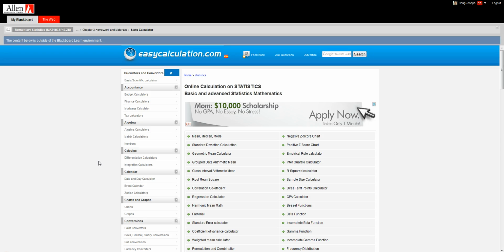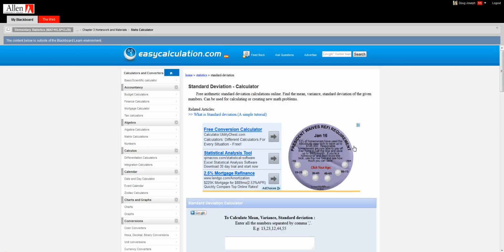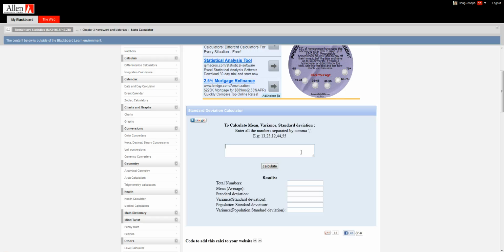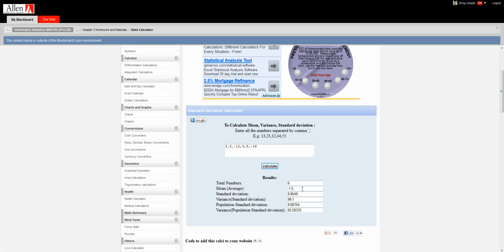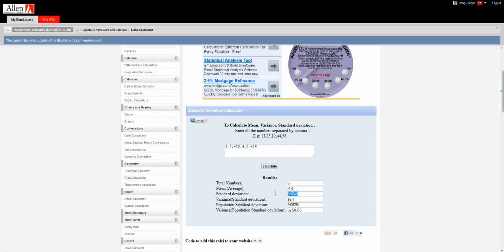Using the Stats Calculator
This video illustrates how to use the stats calculator located in Blackboard for your chapter 3 homework.